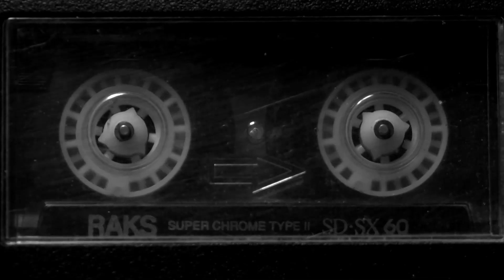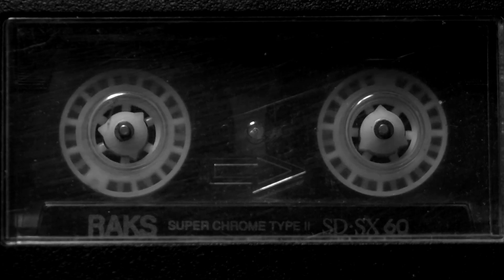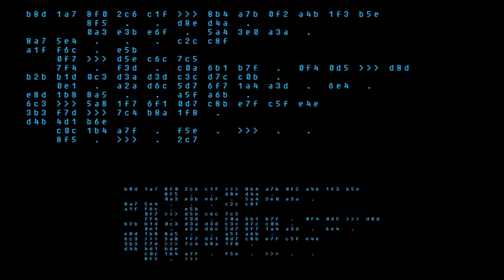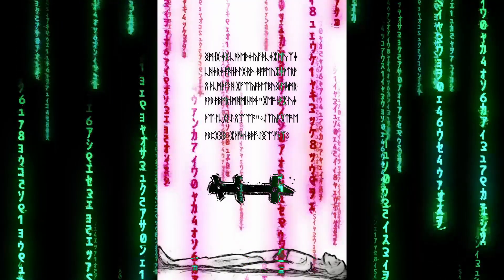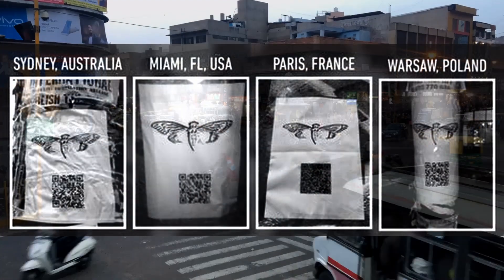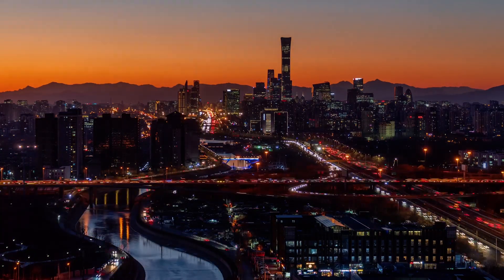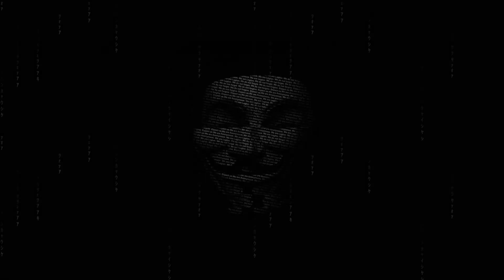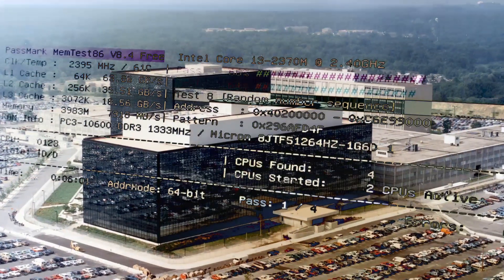Cicada 3301: A Cryptographic Puzzle Phenomenon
The digital age has ushered a new era of mysteries, where enigmatic puzzles and cryptic challenges emerge from the depths of the internet, captivating the curious and leaving them spellbound. Among these perplexing puzzles, one name stands out: Cicada 3301. Since its emergence in 2012, Cicada 3301 has fascinated and confounded online communities, leading to a flurry of speculation and relentless pursuit of answers. Its cryptic nature, intricate puzzles, and elusive creators have turned it into a modern-day legend, sparking a wave of intrigue that continues to captivate the collective imagination.

[Chapters]
0:00 Intro
1:10 Beginning
3:38 Puzzles
6:41 Collaboration
8:56 Unmasking
12:08 Conclusion